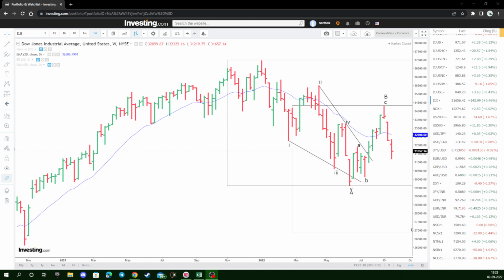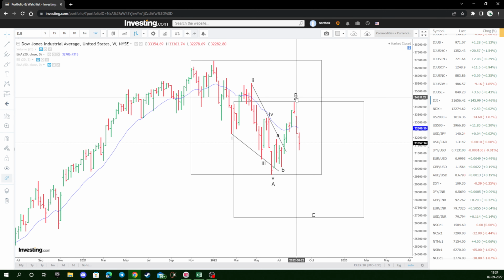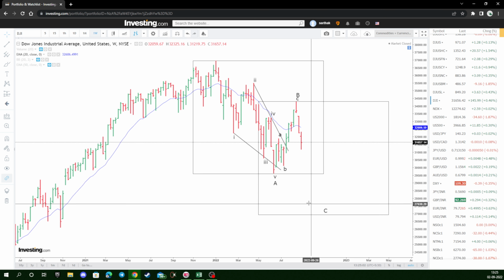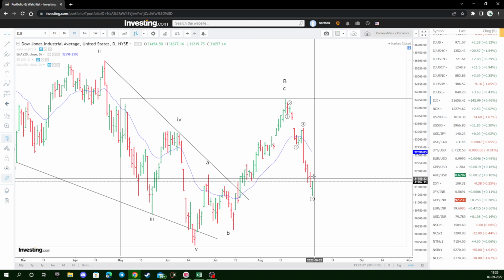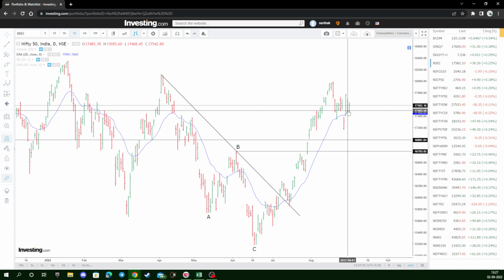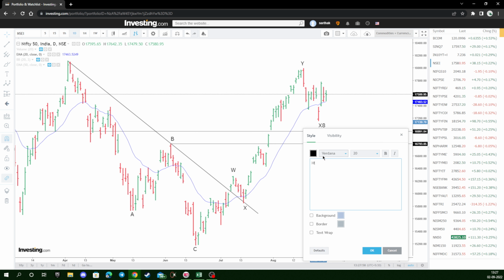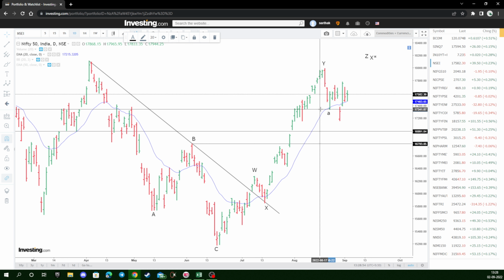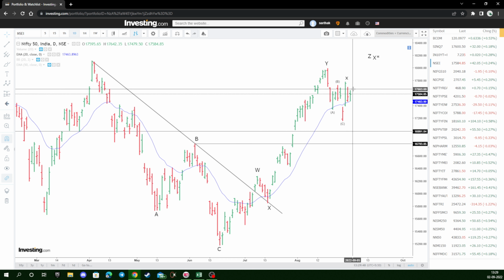NIFTY INTRADAY UPDATE FOR 2 SEPT 2022